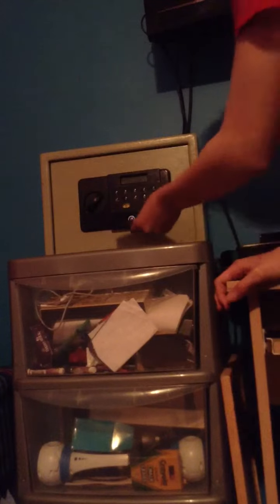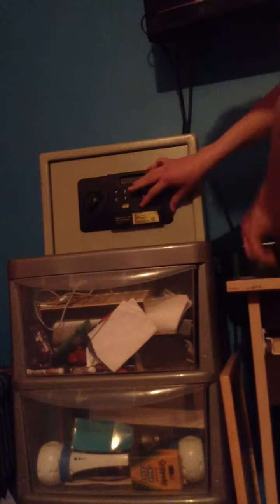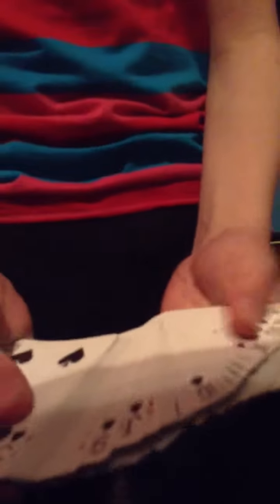How to open a safe without keys or code